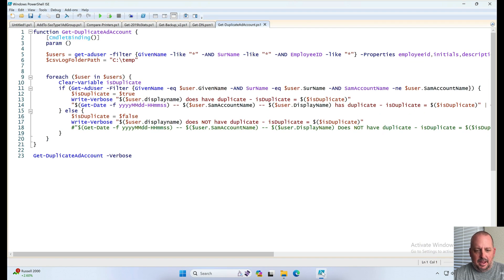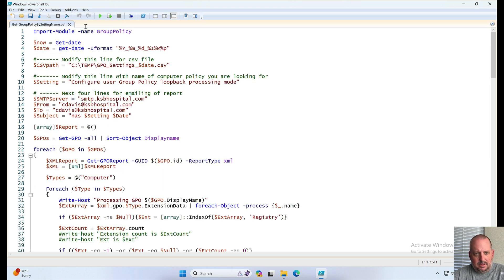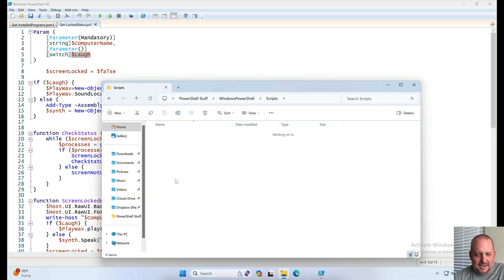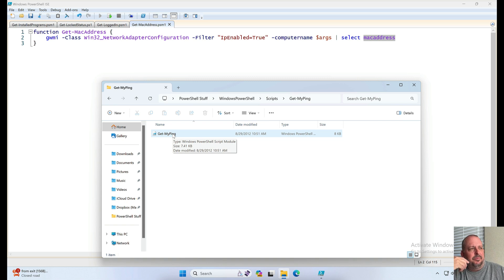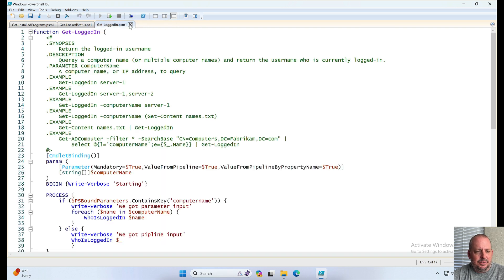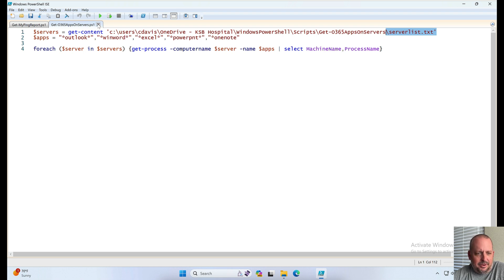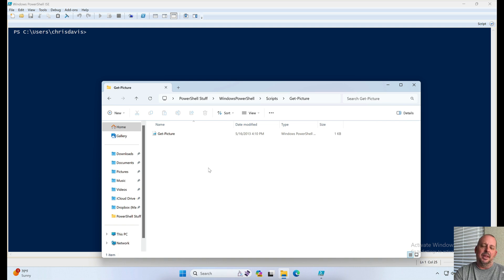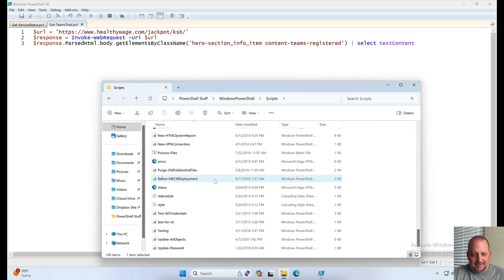Sr. SysAdmin PowerShell Scripts (2 of 6)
Senior Systems Administrator PowerShell files (video 2 of 6) at a glance. More to come.

My 2023 sit/stand desk

Scripts mentioned:
Get-DuplicateAdAccount
Get-GroupPolicyBySettingName
Get-HardwareVersion
Get-InstalledPrograms
Get-LockedStatus
Get-LoggedIn
Get-MacAddress
Get-MyPingReport
Get-PendingRebootStatus
Get-ServiceStatus
Get-TeamsTotal